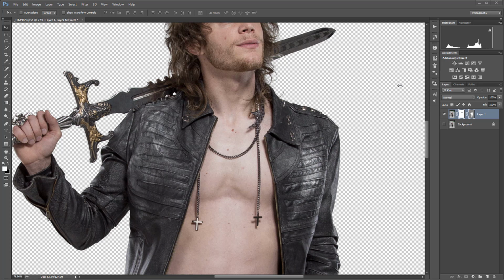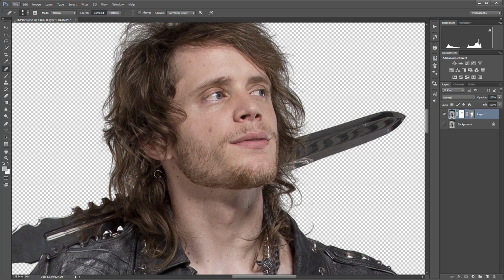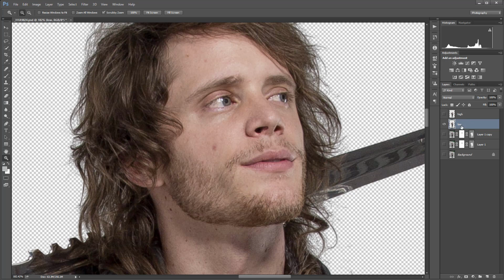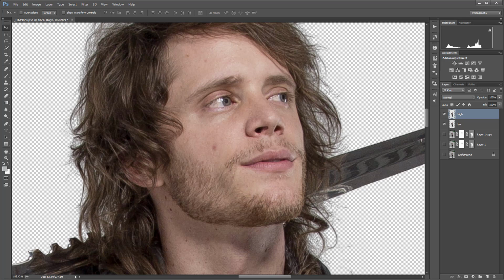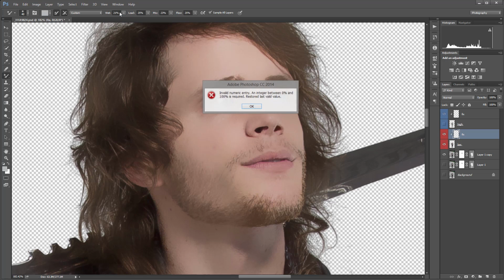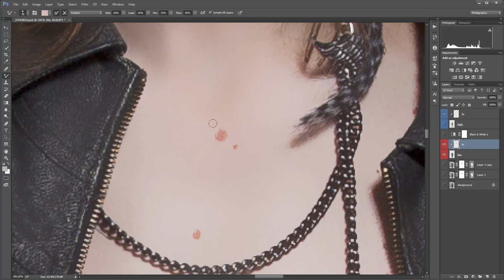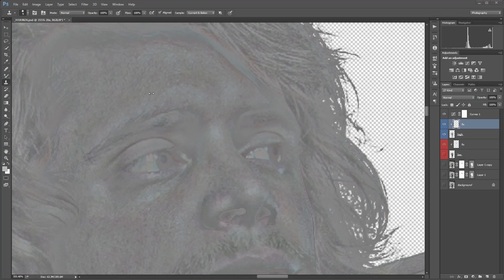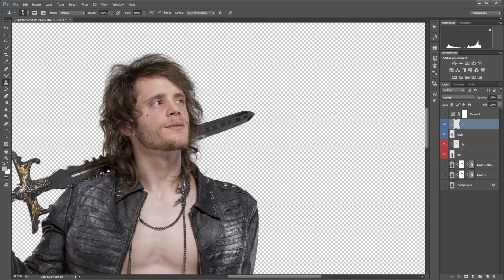Retouching digital photo with frequency separation in Photoshop. Adventurer, part 2 of 6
Compositing with Photoshop series, check playlist for more tutorials from this series.